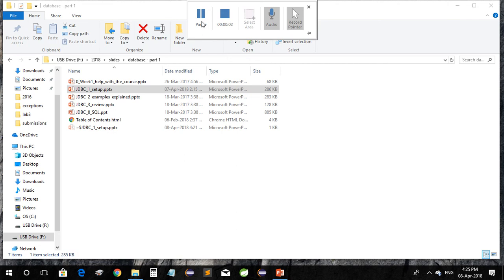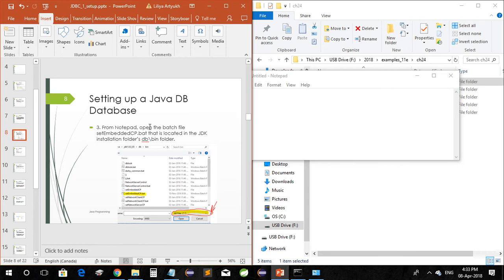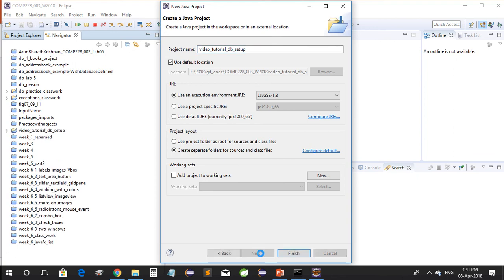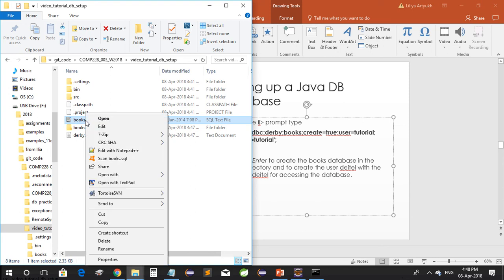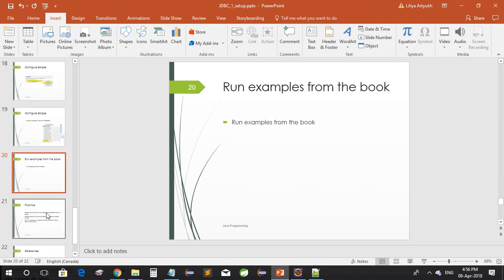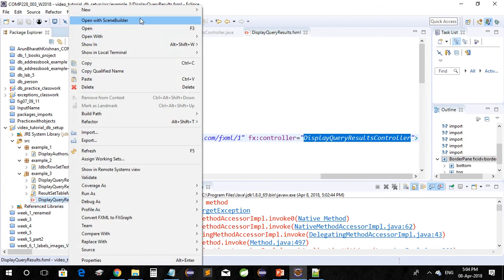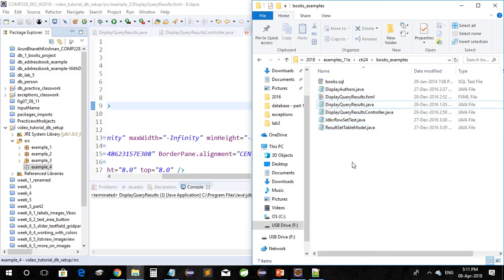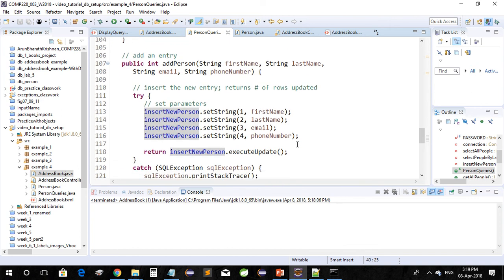1 derby setup